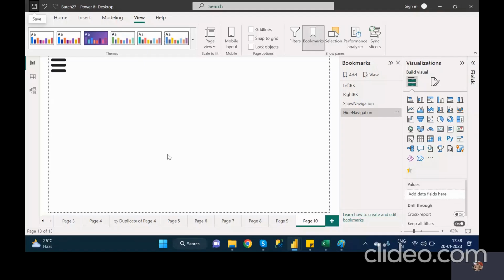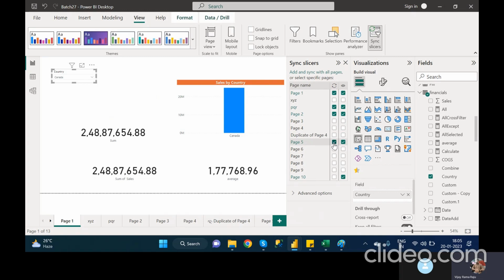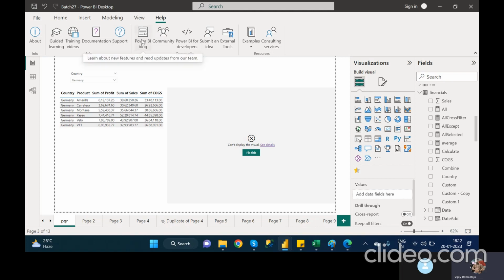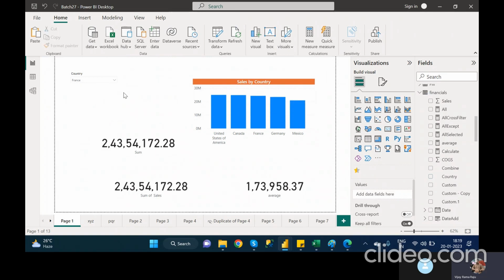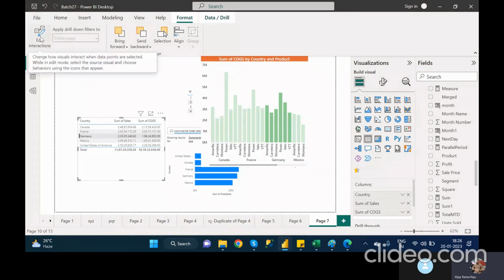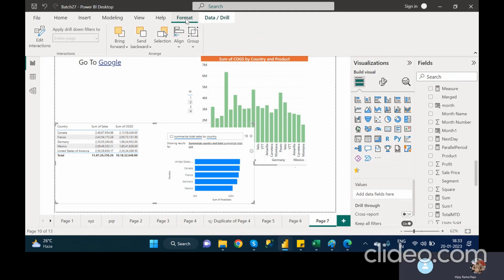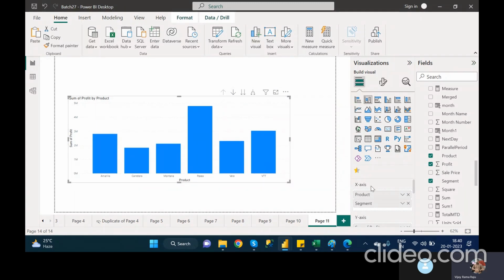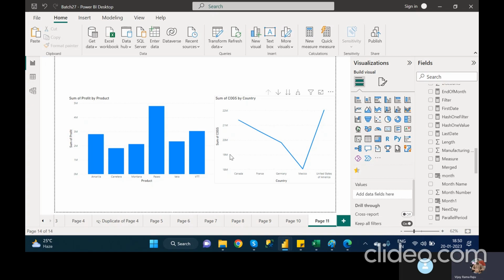DAY 39 1